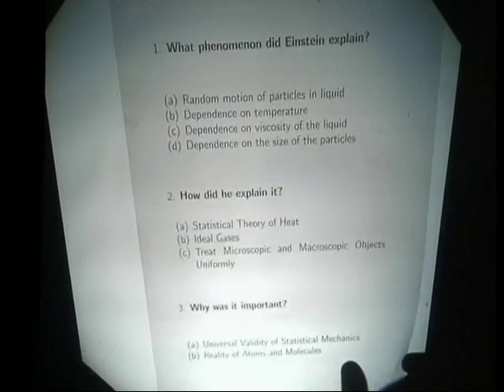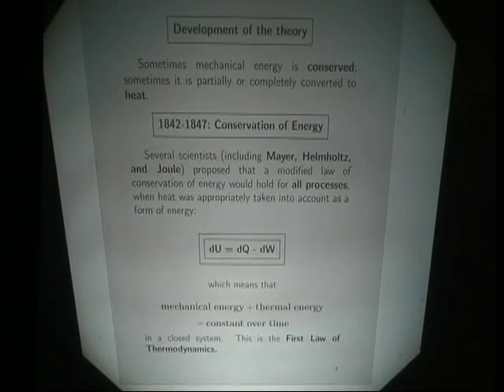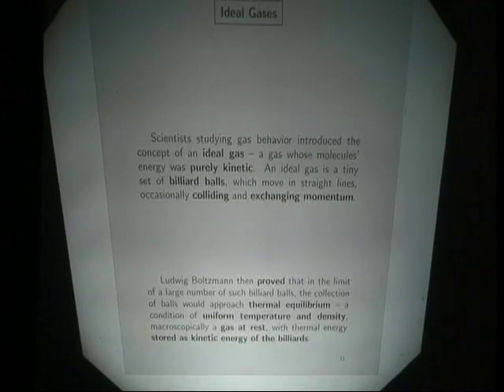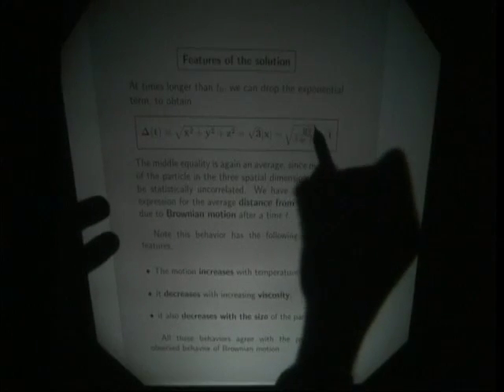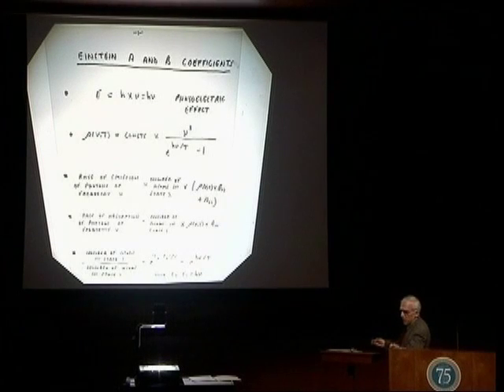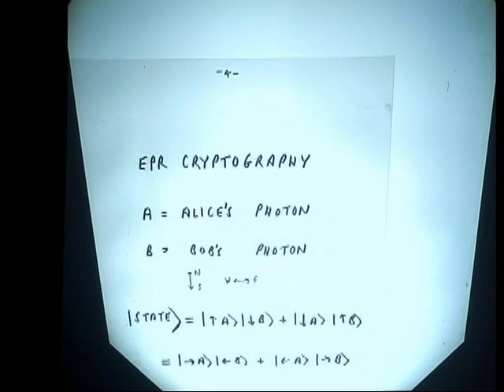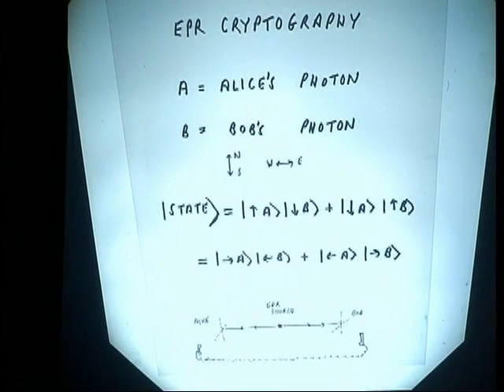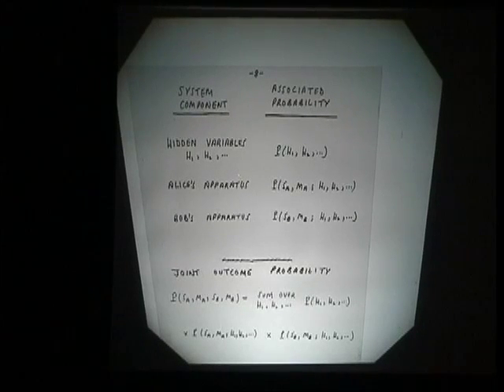Founders Day - Part III